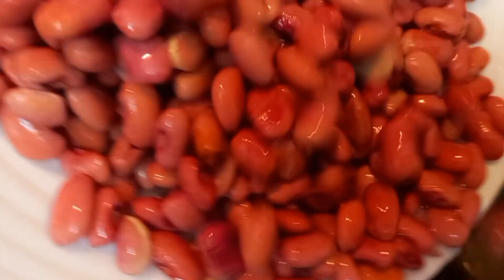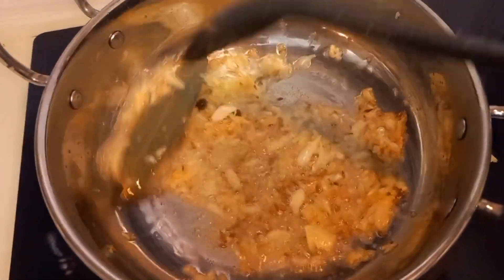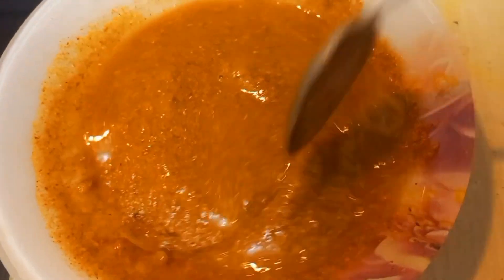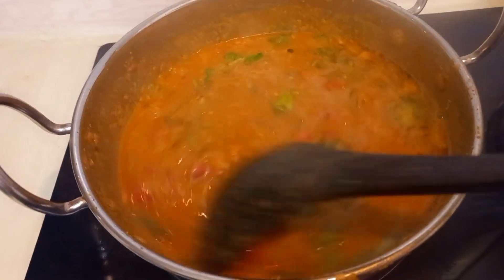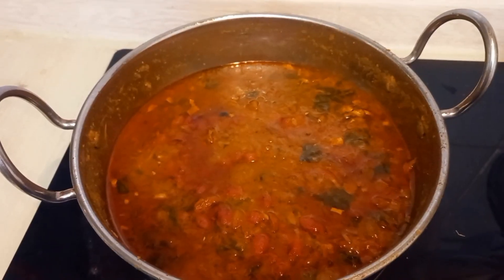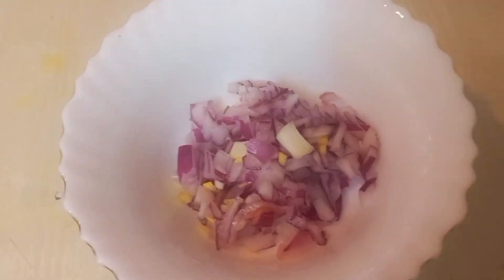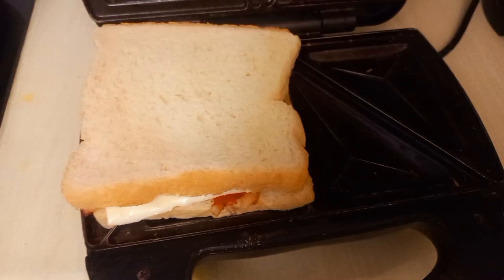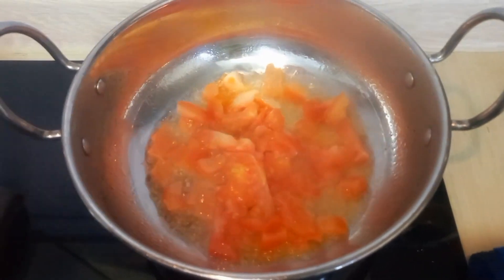Mix:weekend vibes |movie time ⏲️ Saturday to Sunday